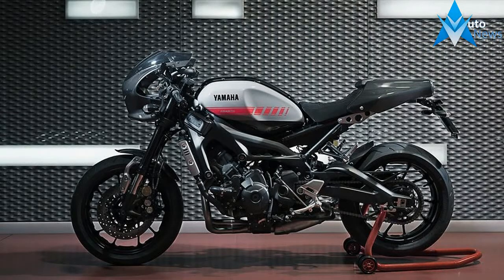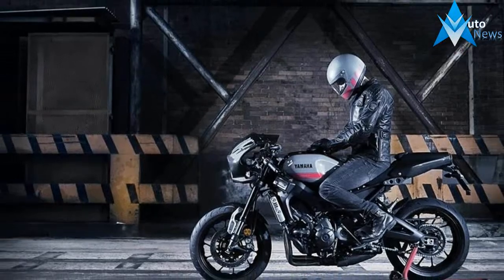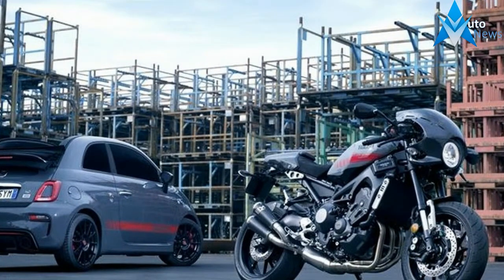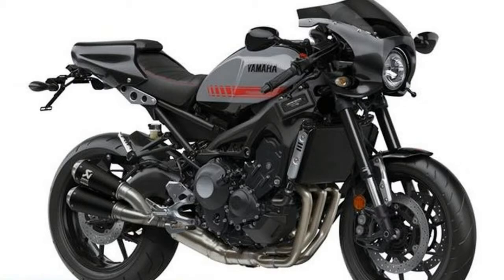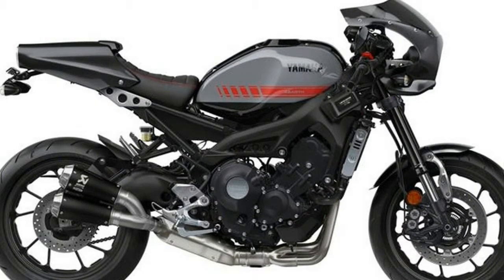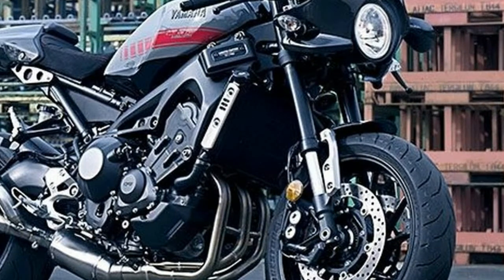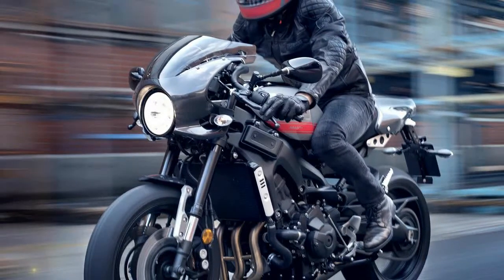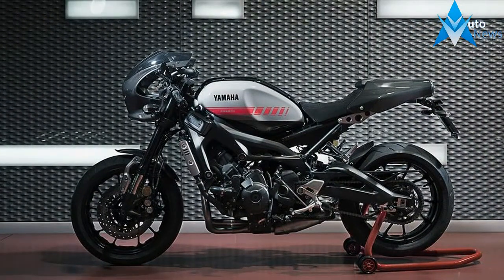[HOT NEWS] 2017 yamaha XSR900 Abarth Price & Spec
HOT NEWS 2017 yamaha XSR900 Abarth Price & Spec - Yamaha took the wraps off the 2017 Yamaha XSR900 Abarth today, the tuning fork firm's cafe racer take on their cafe racer take on the FZ-09.
XSR the Abarth treatment, a carbon nose cowling and rear seat cowling were added, as well as a low-slung handlebar and fancy Akropovic exhaust. The final touches came in the form of a suede seat, gray paint job with red speed blocks, and Abarth logos.

£9,999